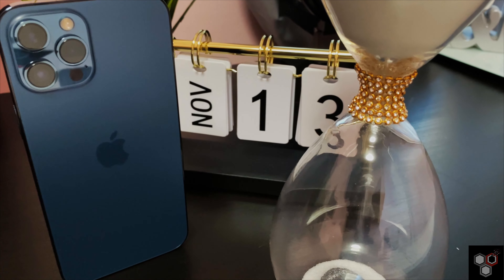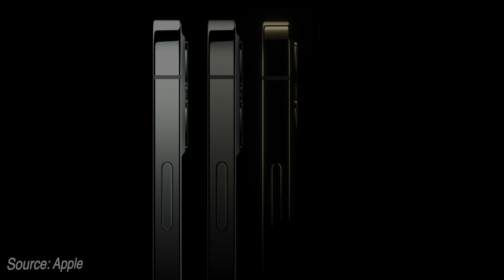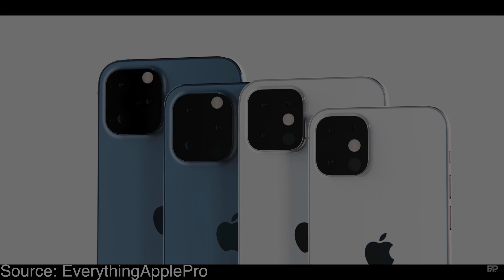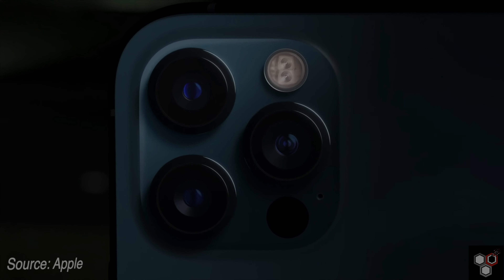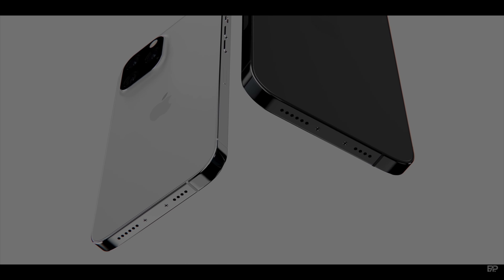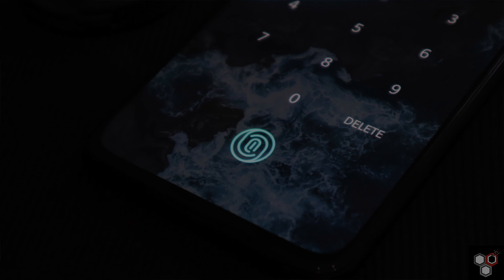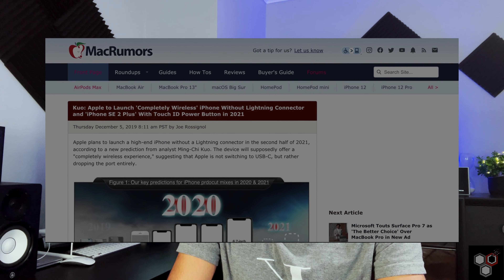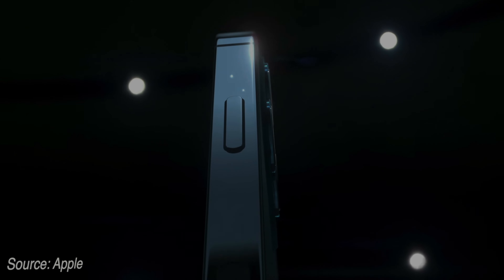2021 iPhone13 Leaks & Rumors இதெல்லாம் இருந்தா நல்லா தான் இருக்கும்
In this video, I went over all the rumors and leaks came out about the 2021 iPhone model in Tamil.